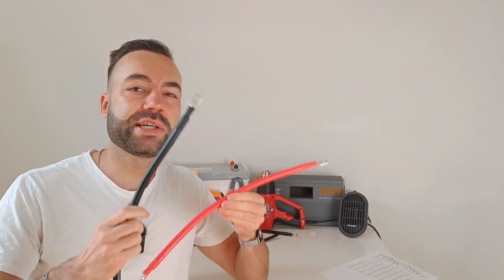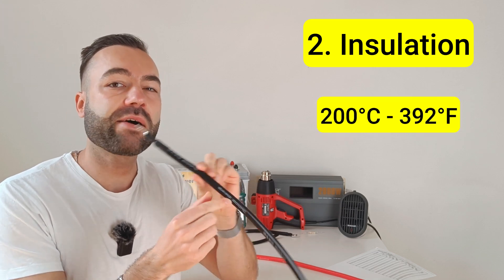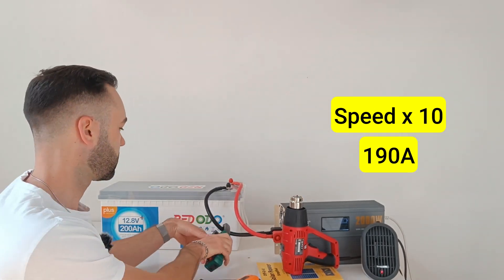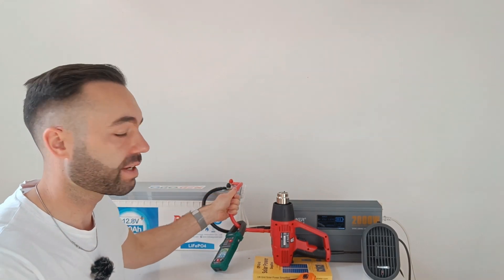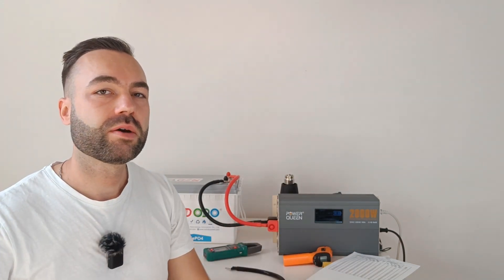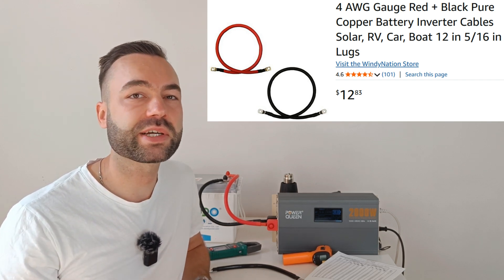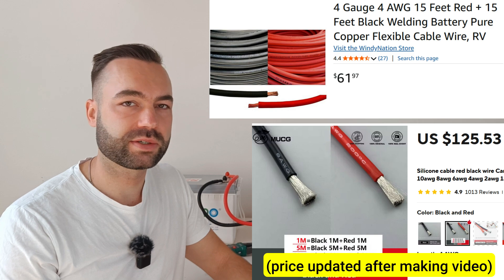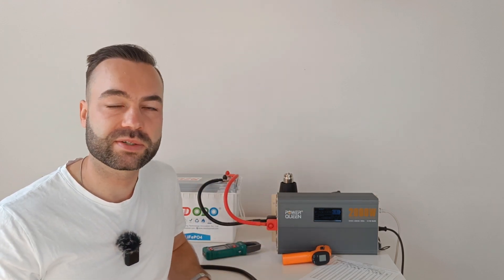High Temp Electrical Cable Test Silicone Vs Rubber Vs PVC Insulation for Batteries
Windynation 105°C cables
Current clamp meter I'm using

I recently stumbled upon some intriguing battery cables on AliExpress claiming to handle higher currents thanks to their silicone insulation rated at 200°C. Naturally, I had to order a set and put them to the ultimate test. Are these AliExpress cables worth the extra cost, or should you stick to conventional welding cable for your solar or battery setups?

In this video, I take a detailed look at the quality of pre-made cables, examining critical factors like lug thickness, insulation material, and cable flexibility. I'll also conduct a real-world stress test, driving 190 amps through these cables using my 12V, 2000W inverter, and capturing the results with a thermal camera. Does higher-rated insulation truly allow these silicone cables to handle significantly higher current without heating?

I'll also provide a straightforward cost comparison between these silicone cables from AliExpress and traditional welding cables from trusted sources like WindyNation. While short silicone cables may justify their higher price for specific uses—such as battery connections in parallel setups—you might find bulk cable purchases from AliExpress too pricey compared to domestic alternatives.

I give my honest recommendation on when it makes sense to invest in these high-temp silicone cables, and when it's better to save your money.